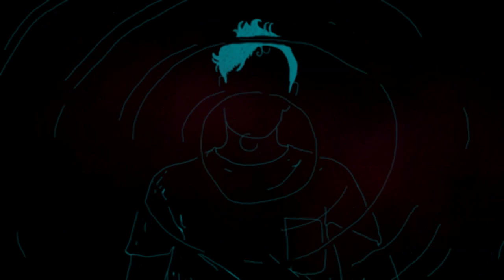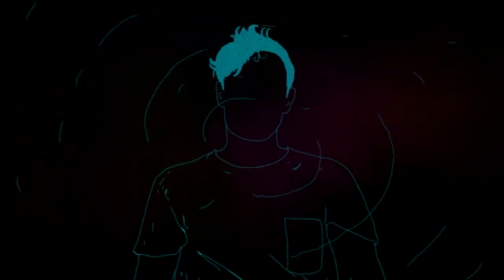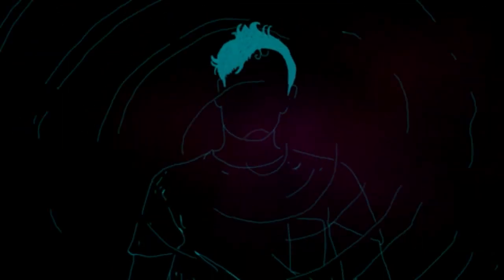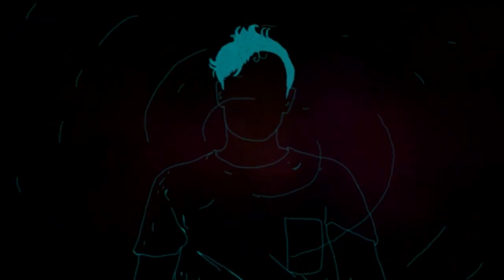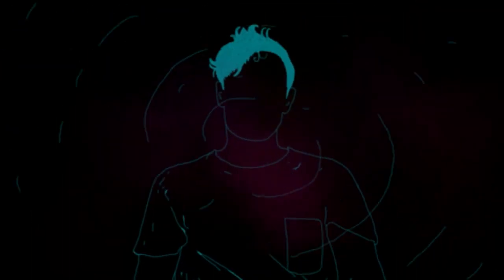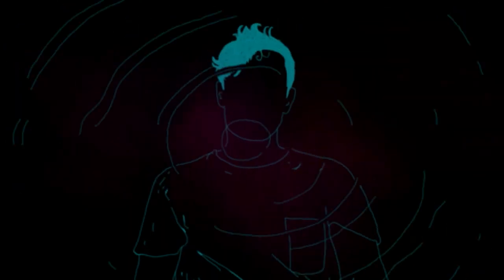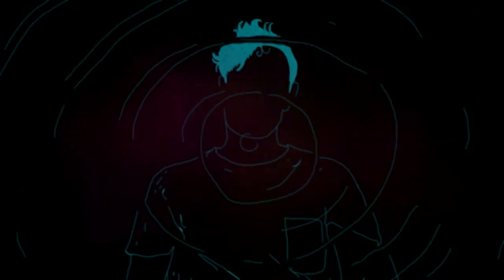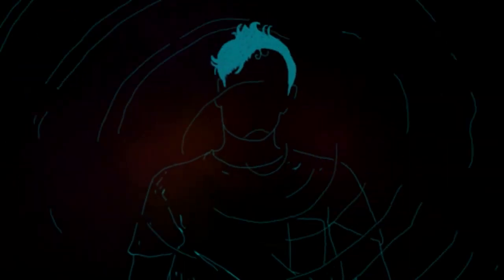Empty - Meelo (Official Audio)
its been a while since a song was posted in this channel, that's about to change.

sub, like and comment if you vibe with the songs, if not still sub we appreciate all the love we could get cuz we tryna get to 1k sub. we got more songs ready to be posted this summer so keep up with 0Zone.

All love